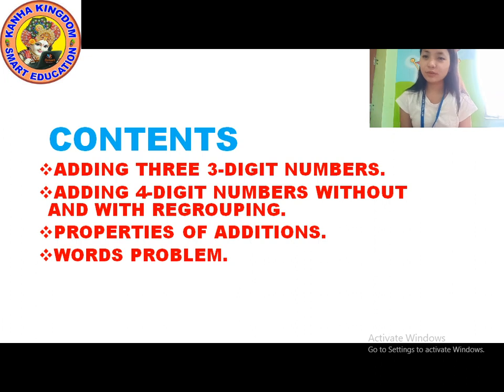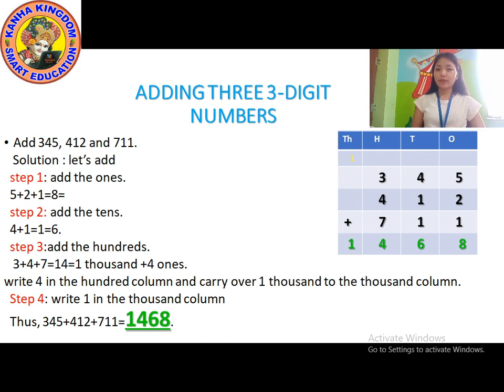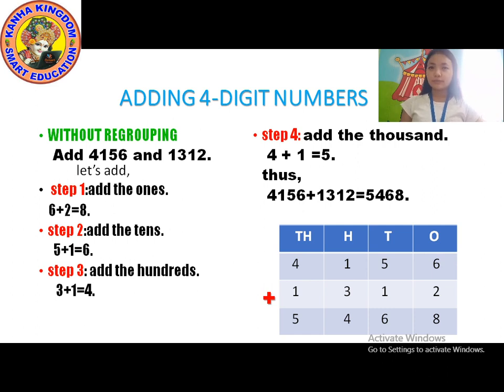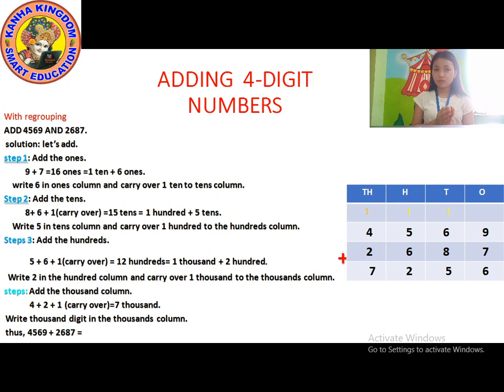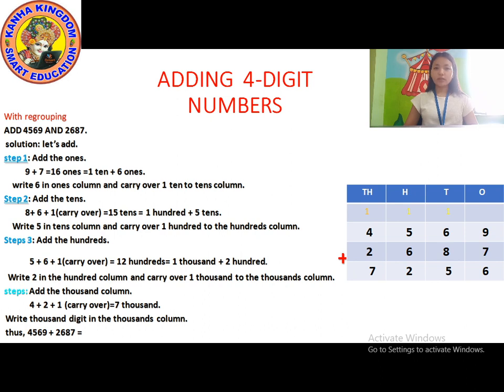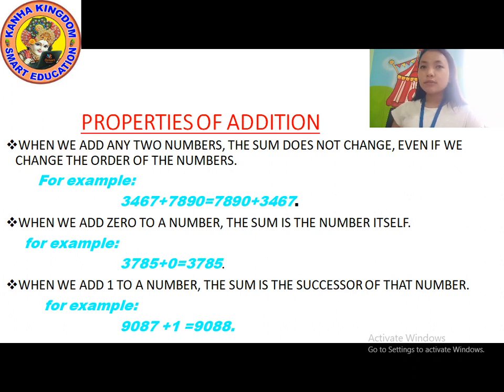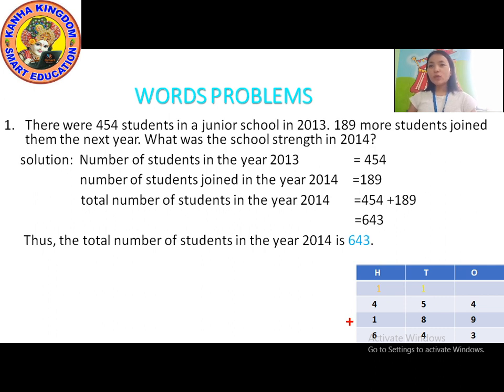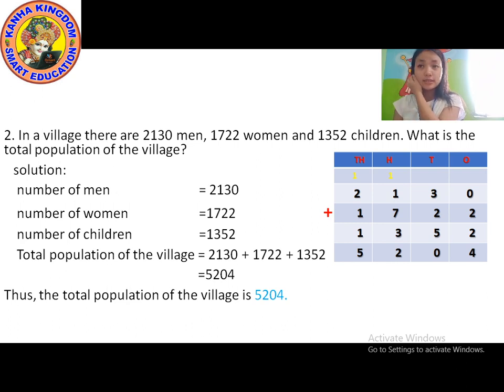MATHS THIRD ADDITION PART II